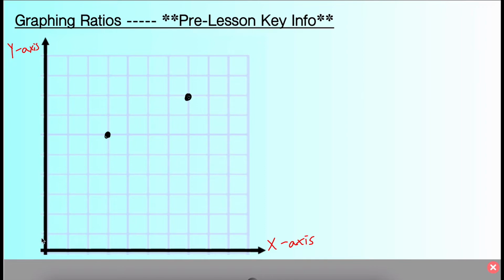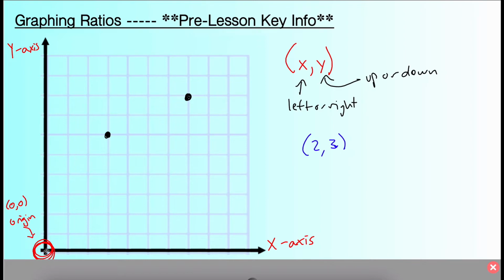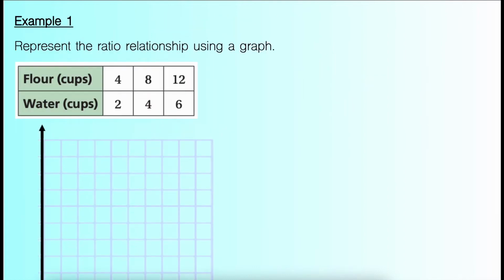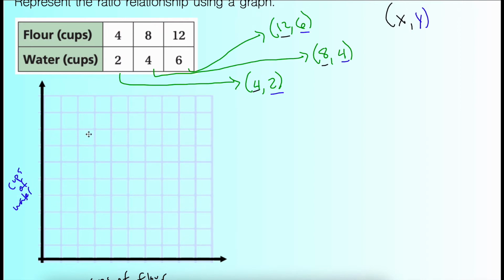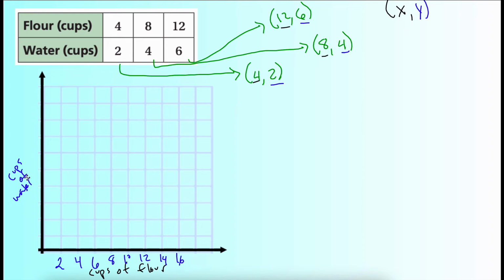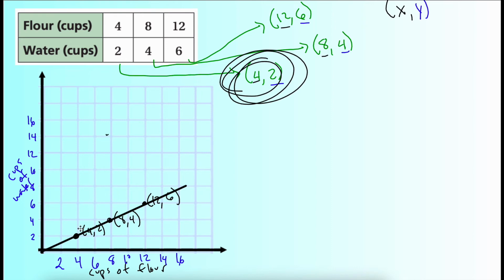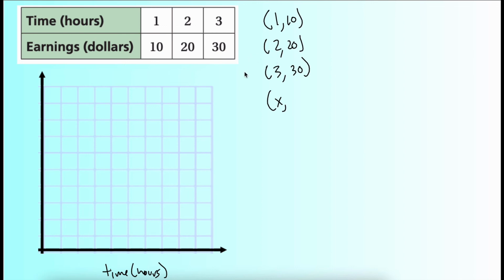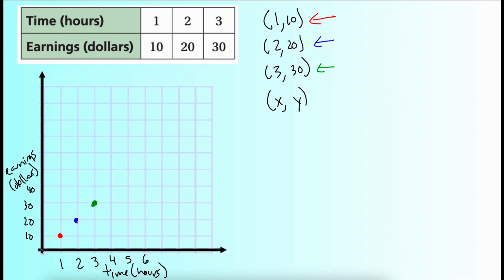Chapter 3, Lesson 4 (Graphing Ratio Relationships)